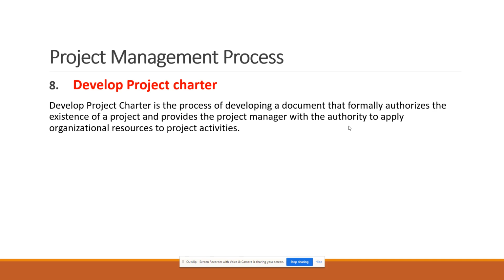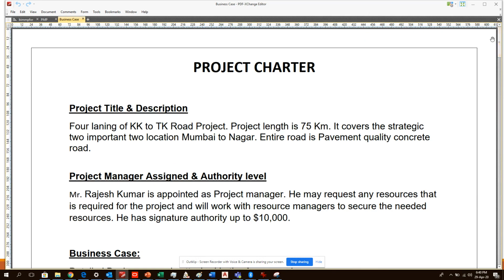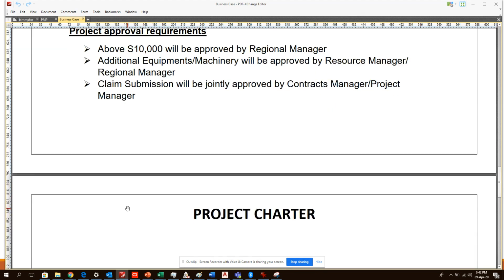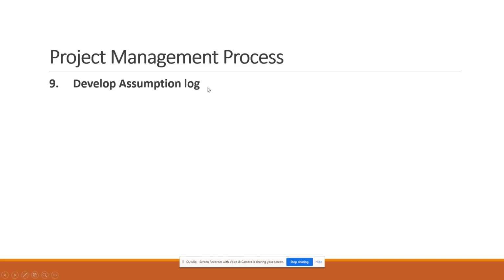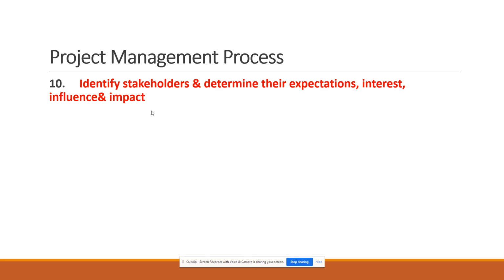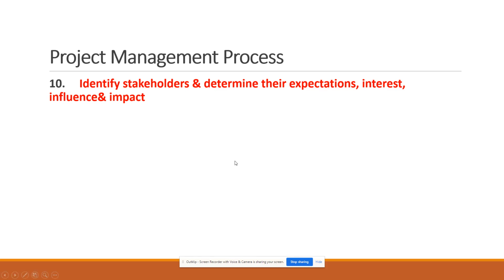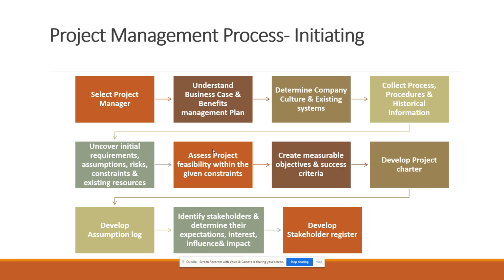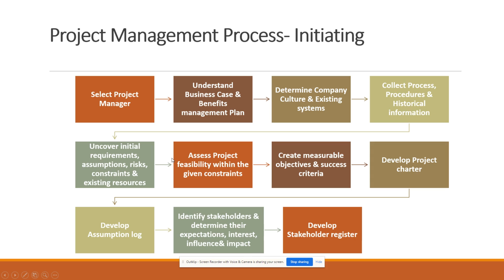Project Management-PMP Preparation - PMP Process Initiating Part 3-Real Time Examples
Hello everyone...
This channel is especially for construction professionals who wish to enhance their technical, contractual and management skills.